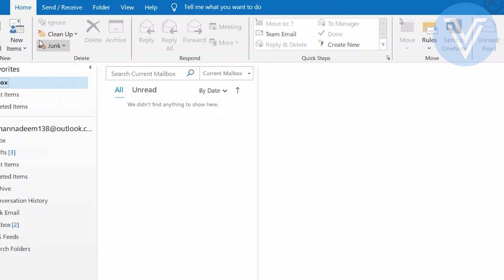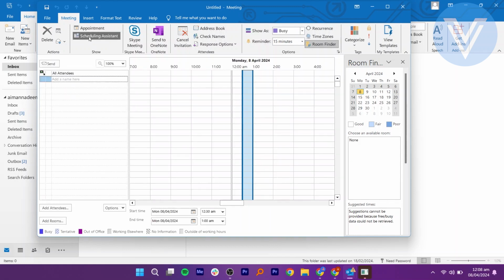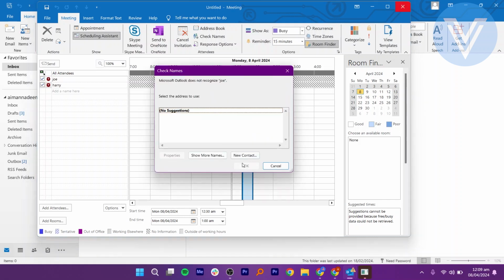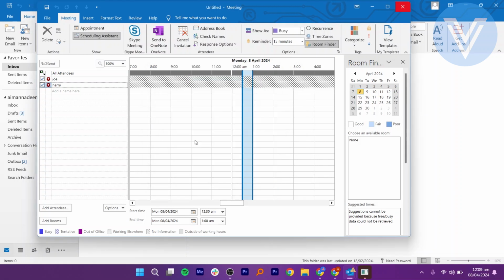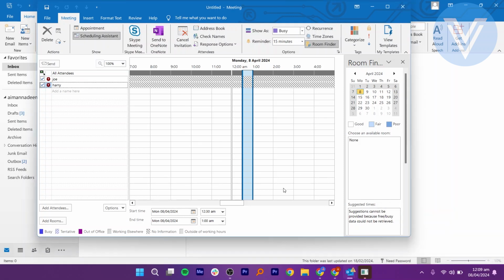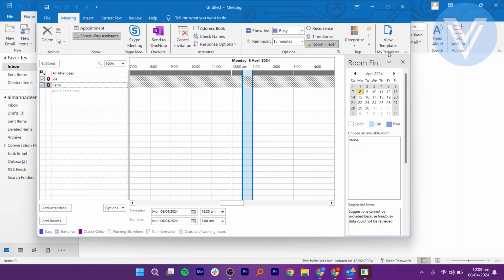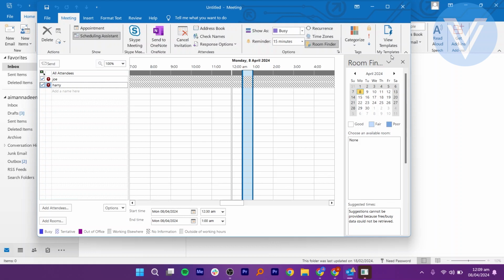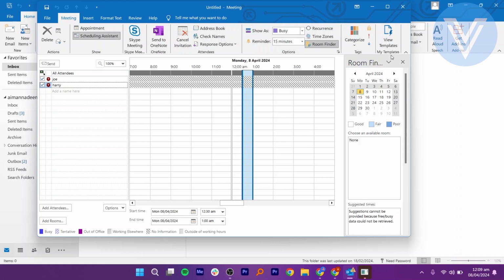HOW TO CHECK SCHEDULING ASSISTANT IN OUTLOOK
In this tutorial, we'll guide you through the process of HOW TO CHECK SCHEDULING ASSISTANT IN OUTLOOK. We've broken it down into easy-to-follow steps to ensure you get the most out of it. this video is packed with valuable insights you won't want to miss. 🚀.  Make sure to watch until the end for all the key insights.